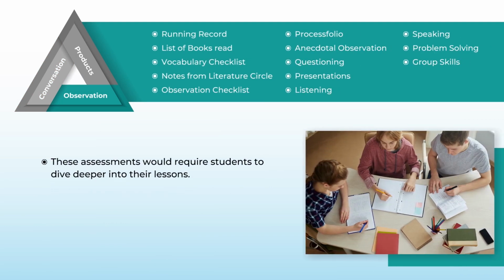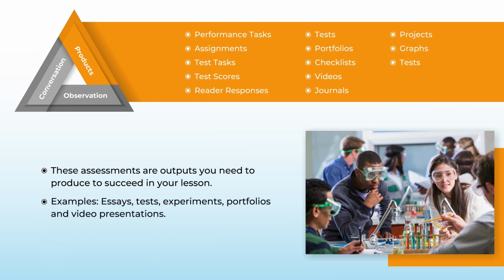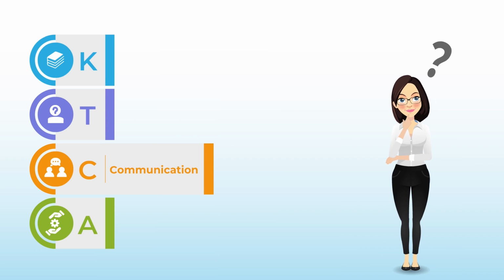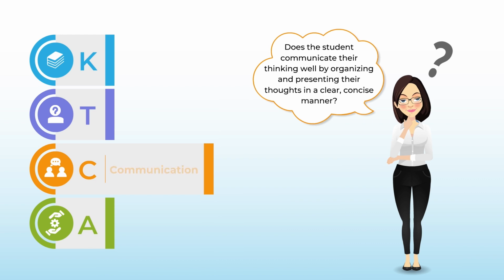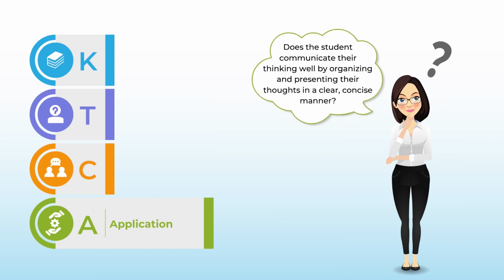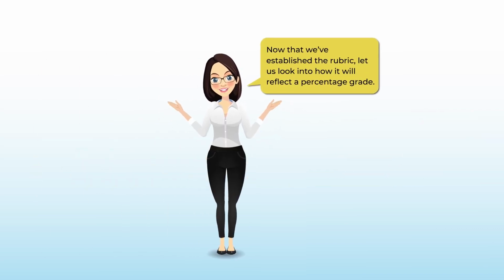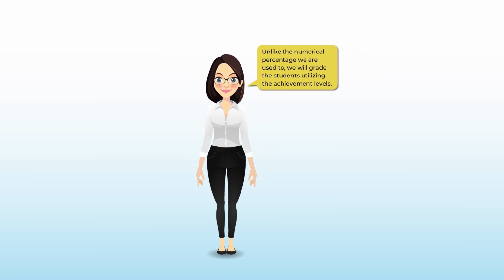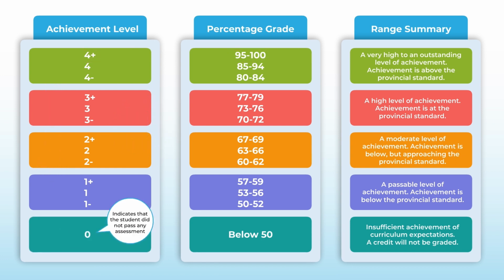5 Assessments and KTCA for Teachers V1